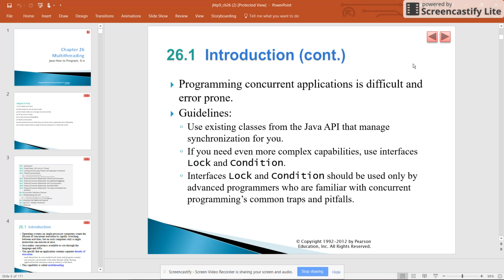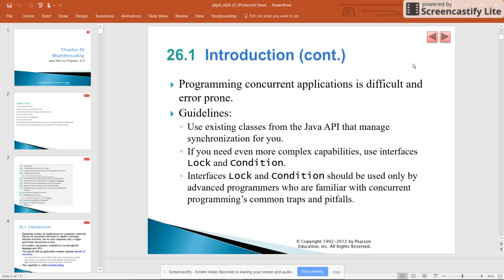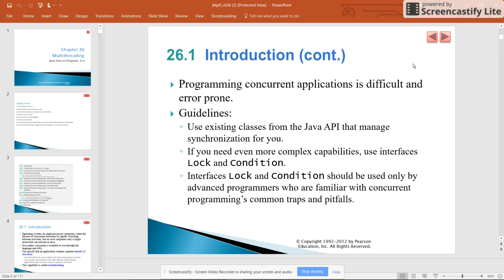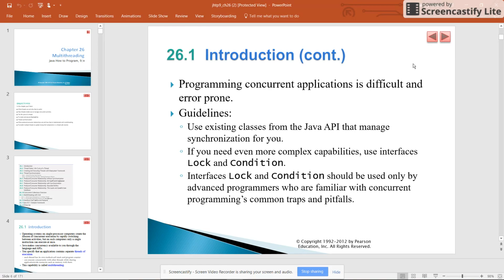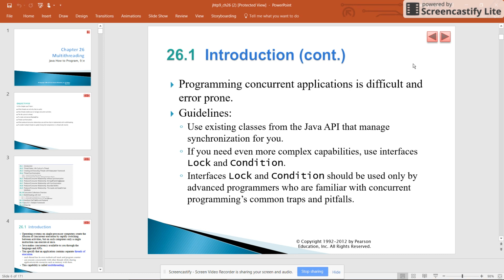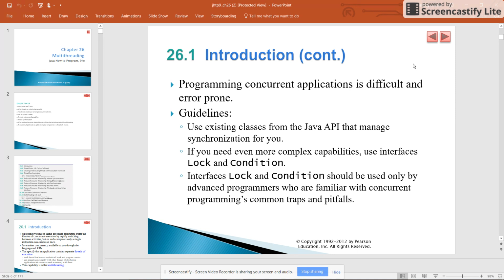Jul 6, 2017 8:06 PM